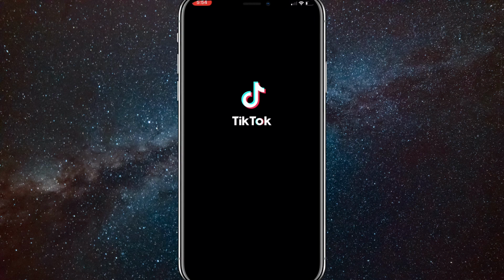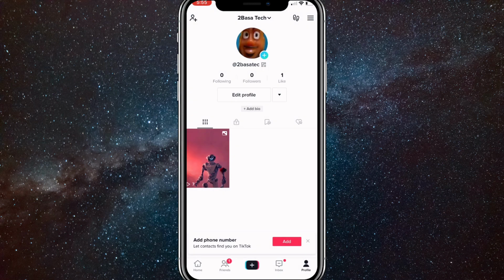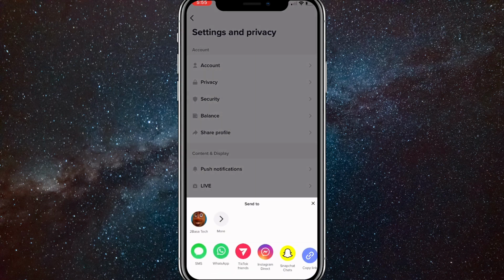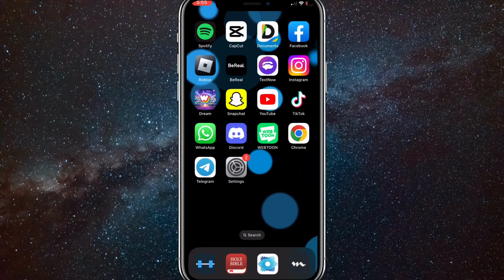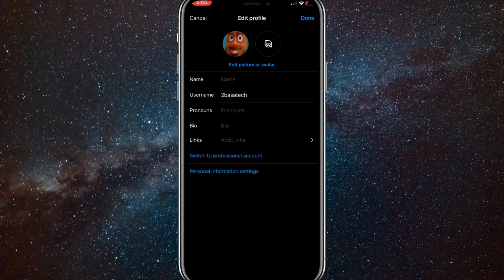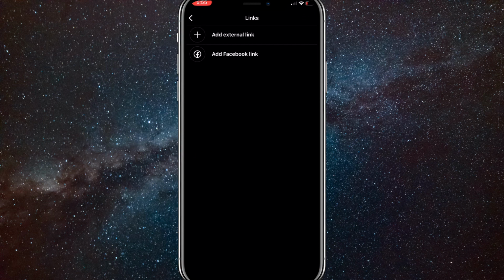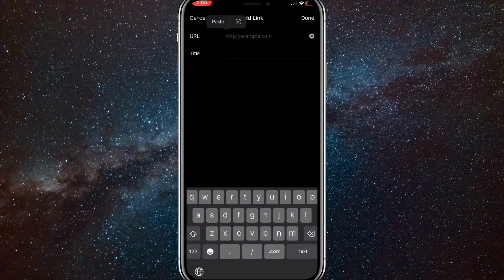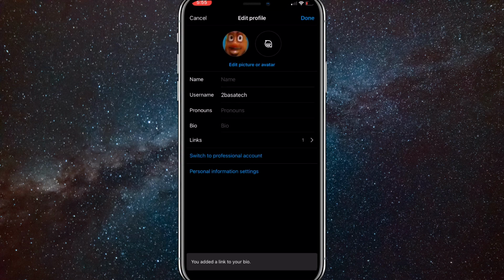How to Add TikTok Link to Instagram Bio (2024)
In this video, I will show you how to add the link to your TikTok to your Instagram bio. This is helpful so that people can find your TikTok from your Instagram. If that's what you are looking for, this video shows you exactly how to add your TikTok link to your Instagram bio!